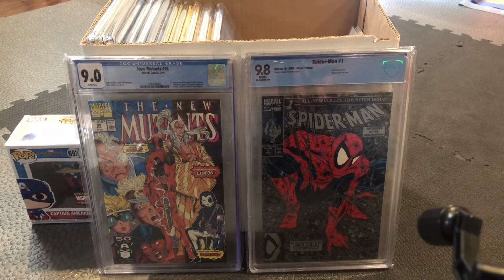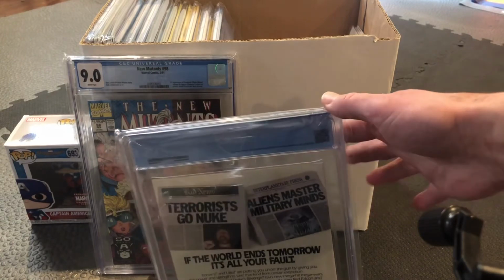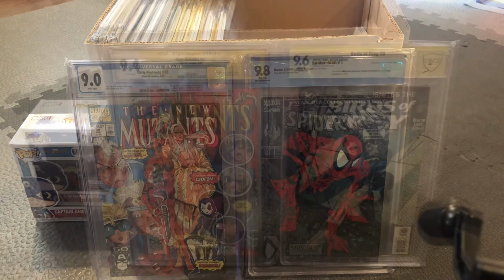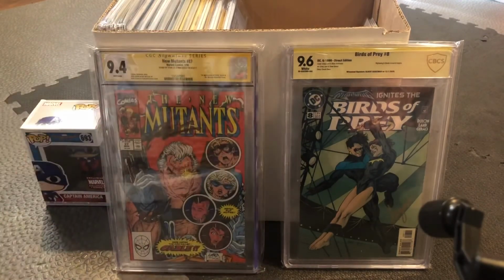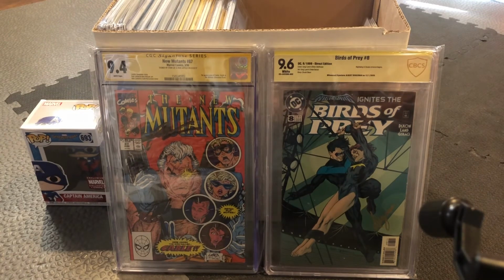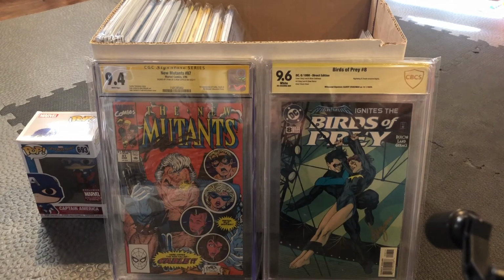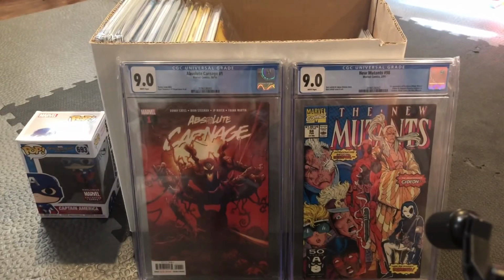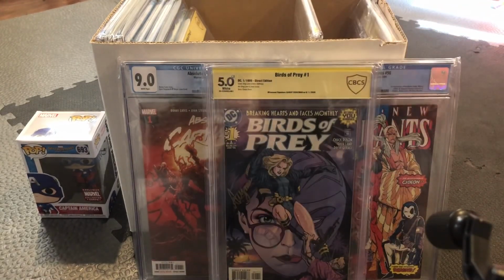CGC vs. CBCS in my opinion COMPARISONS comic books